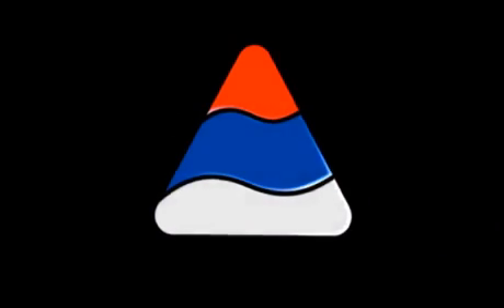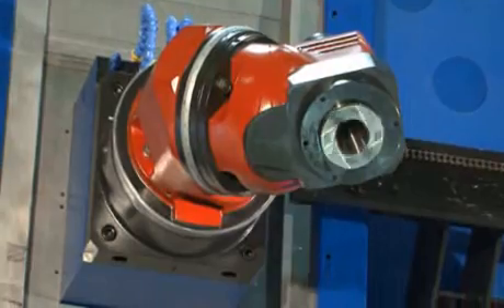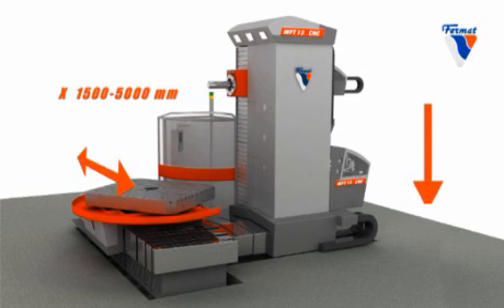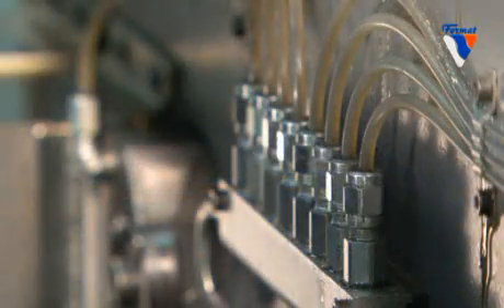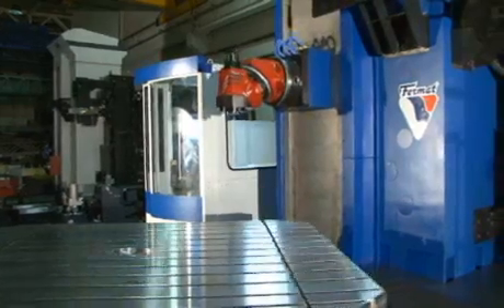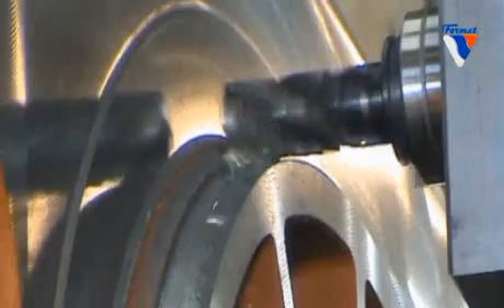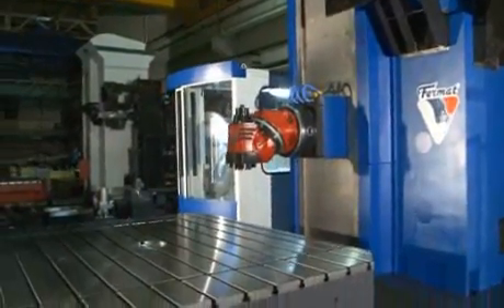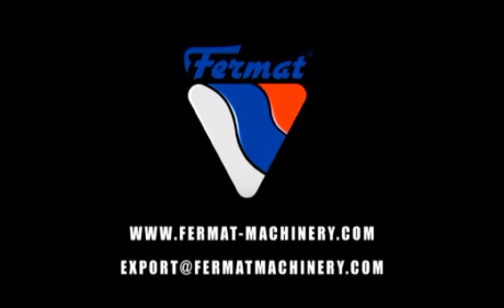MASINA DE ALEZAT SI FREZAT CNC / FERMAT WHN 13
Masina de alezat si frezat CNC
Reprezentant Romania
SUMARO SRL / FERMAT Group, a.s.